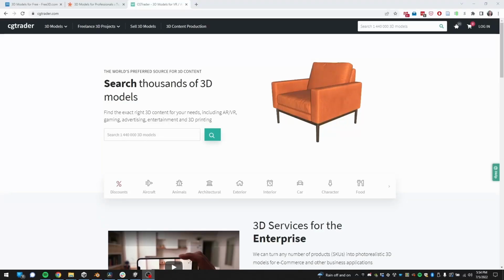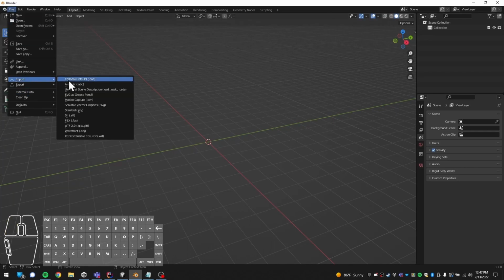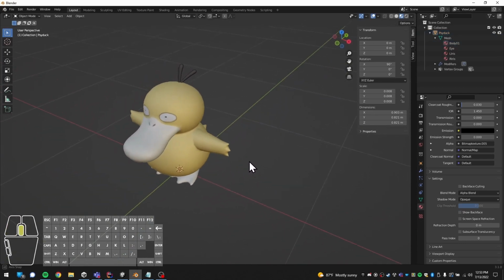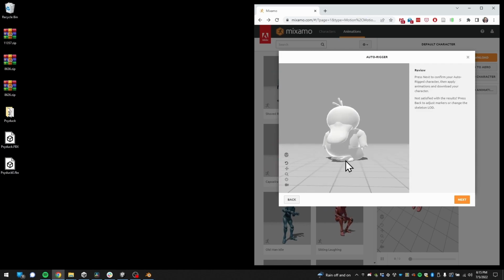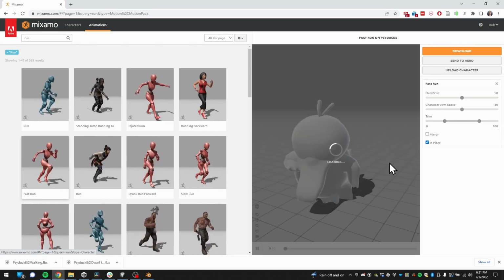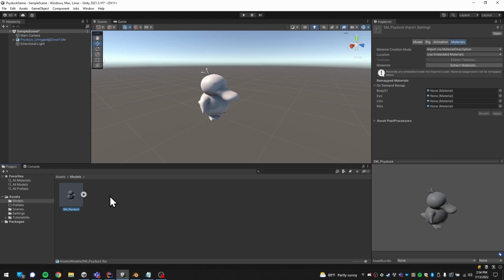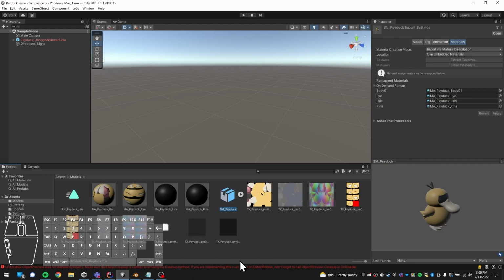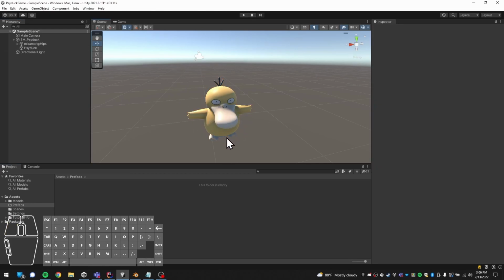PsyDuck Hunt Tutorial - Episode 3 - Importing Characters and Animations from Mixamo into Unity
Goals
- Know what a rig is and how to rig a mesh using Mixamo
- Removing a rig with Blender
- Setting up textures appropriately in Blender
- Implement a clean folder structure with appropriate naming conventions

Video Lecture
Timestamps
0:00 Intro
0:16 Downloading free 3D assets
1:25 A first look at Mixamo
3:56 A rigged character
6:14 Removing the rig in Blender
7:26 Scaling the character
9:35 Textures and materials
11:08 Strange texturing on the face
12:42 Exporting for Unity
14:32 Auto-rigging with Mixamo
17:45 Skin, keyframes and formats
20:23 In-place animations
23:02 Importing into Unity
37:58 Prefabs
38:32 Wrap-up